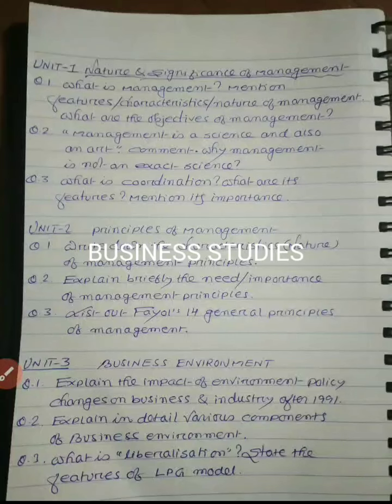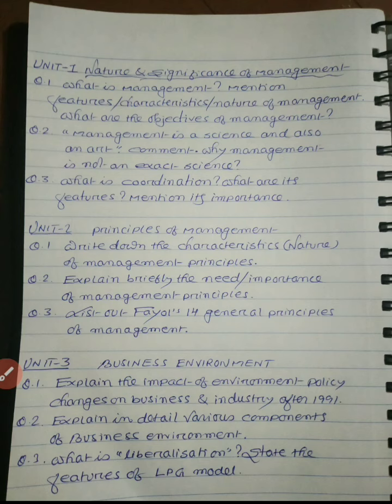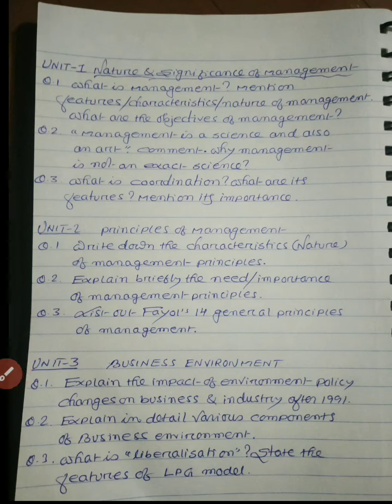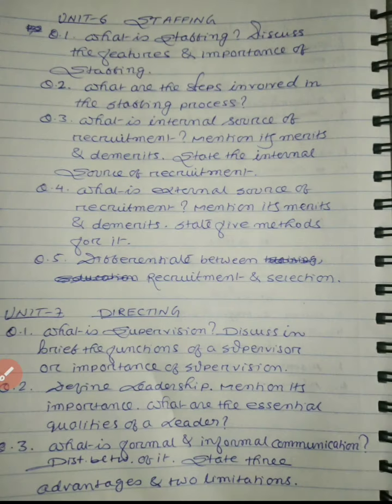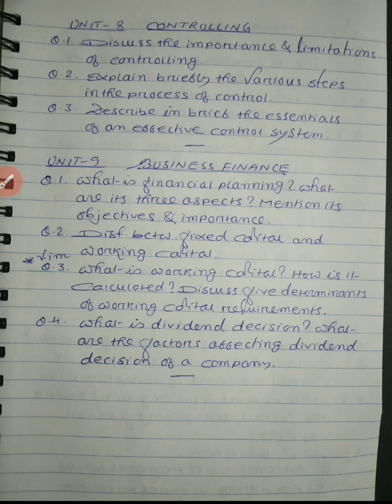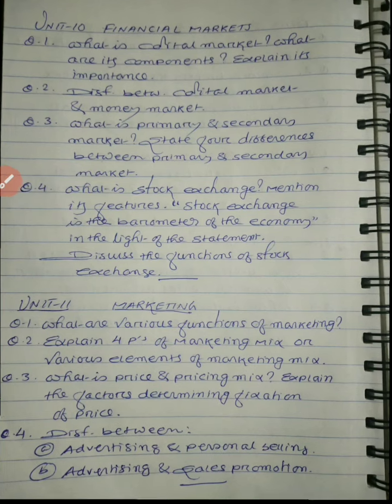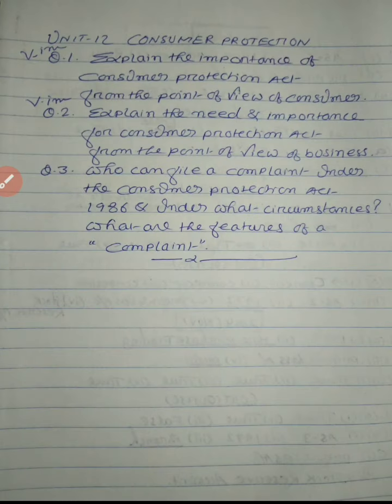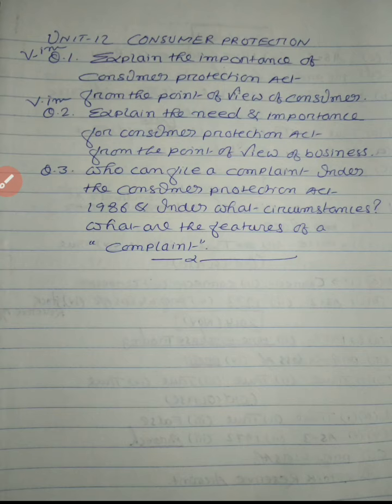24 March 2022 AHSEC CLASS-12 IMPORTANT QUESTIONS OF BUSINESS STUDIES